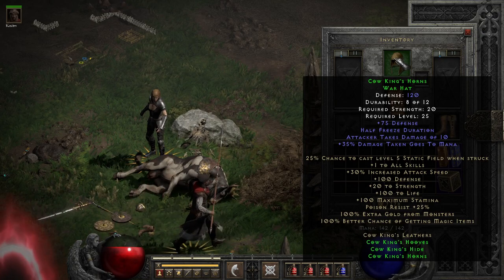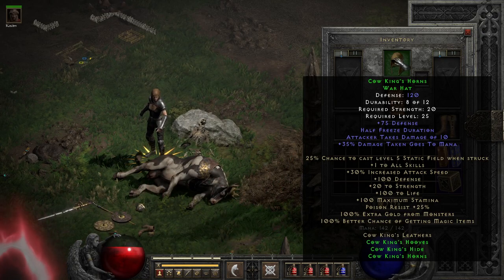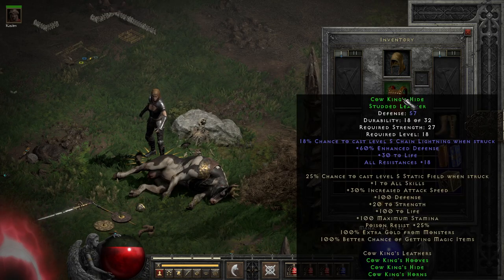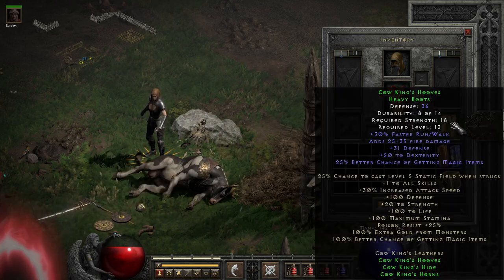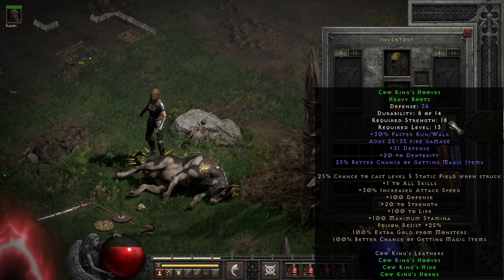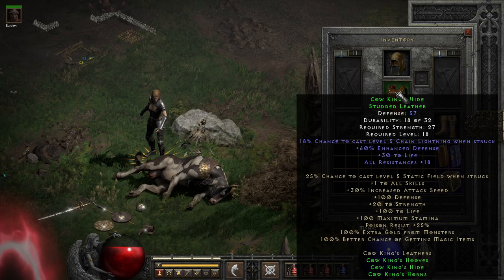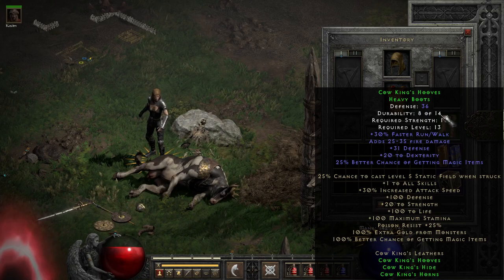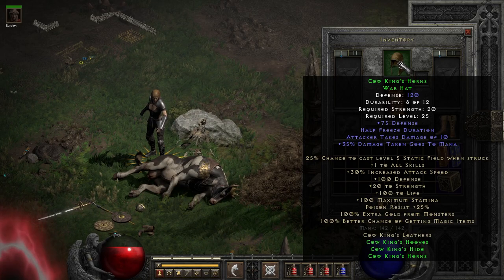Moo Moo, Mooooo! - Cow King Leathers Set Guide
Best in Moo? Transmoo moo moo? Moo moo, moo moo moo.